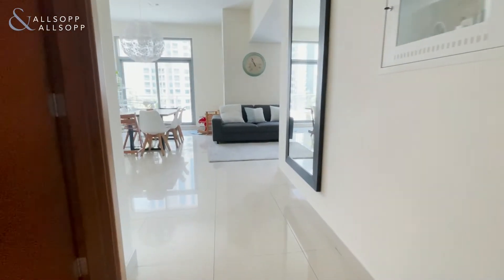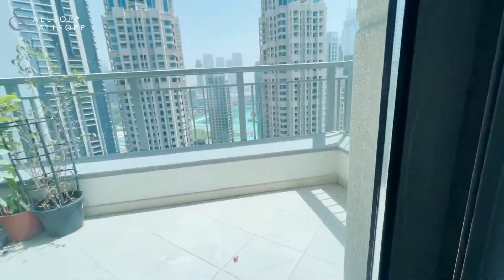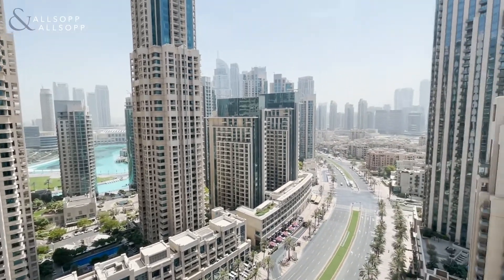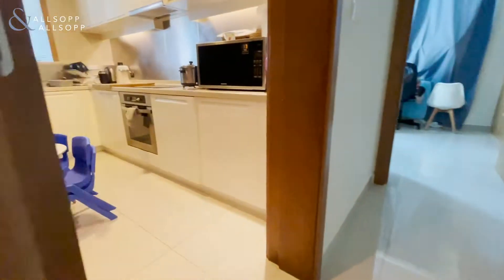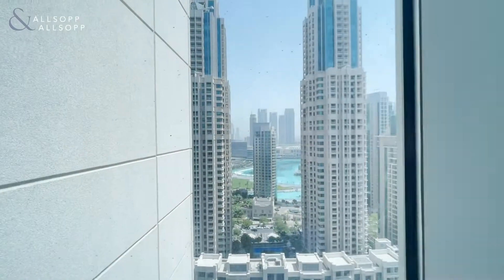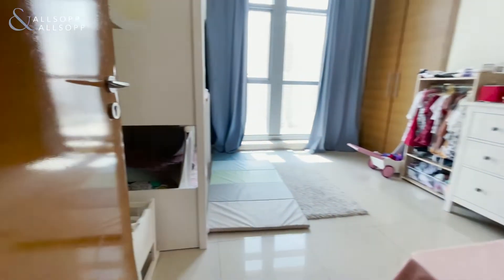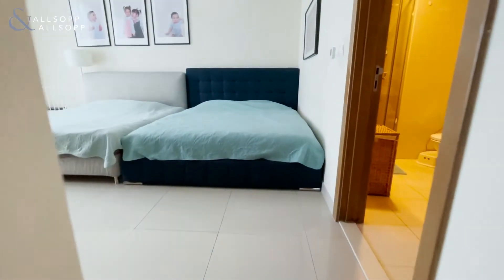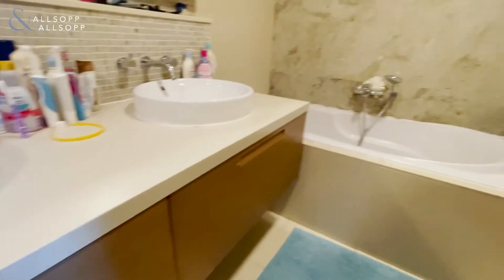3 Bed Apartment in DUBAI, Claren Towers, Downtown Dubai (High Floor). Click to View!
Property Reference:
L-195778

Listing agent:
Lee Weston